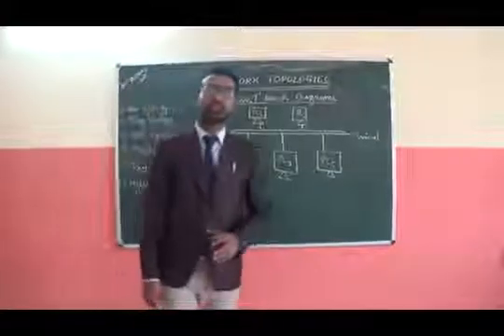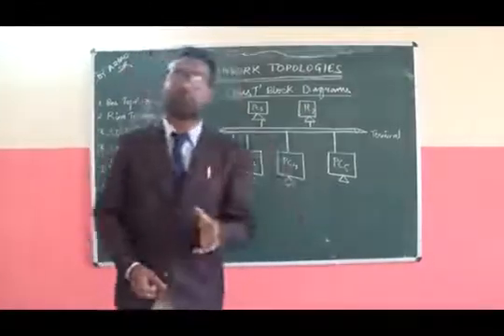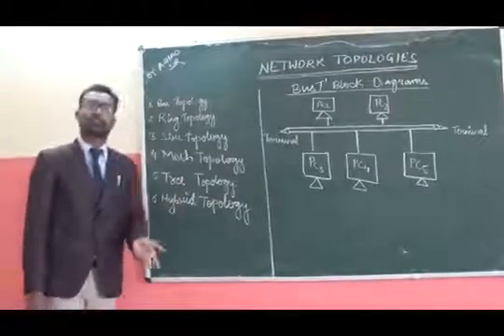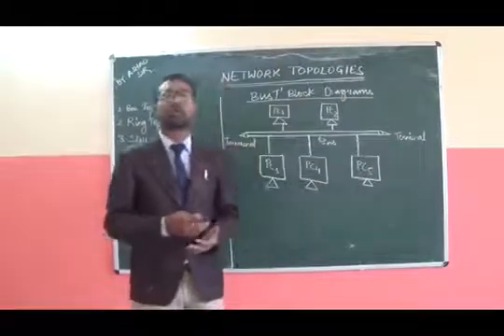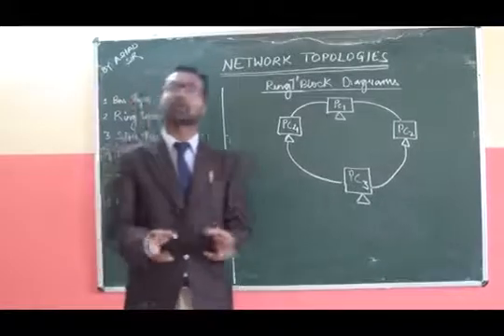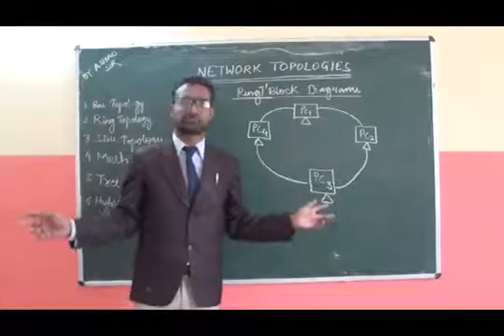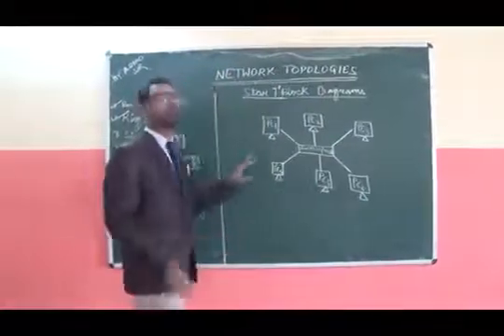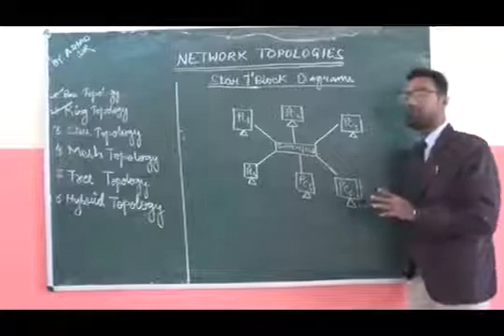Network Topology (Easy to Understand)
Computer Networks: Network Topologies in Computer Networks
Topics discussed:
1) Network Topology.
2) Physical and Logical Topology.
3) Bus Topology.
4) Ring Topology.
5) Star Topology.
6) Mesh Topology.
7) Hybrid Topology.